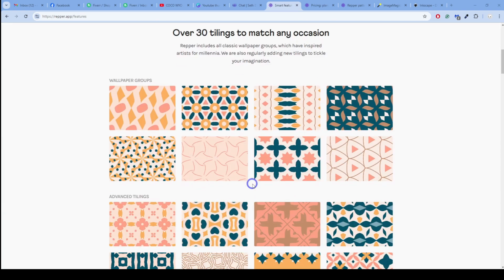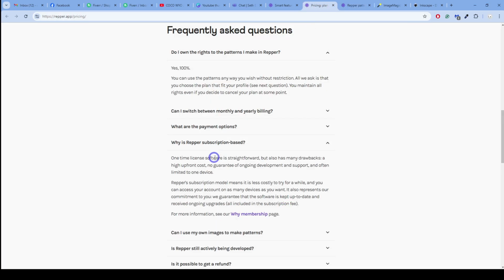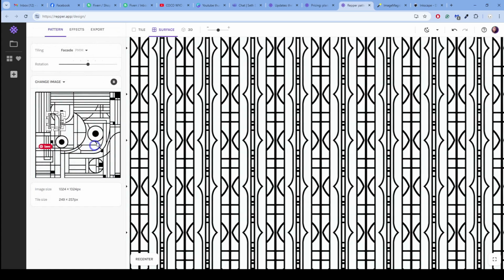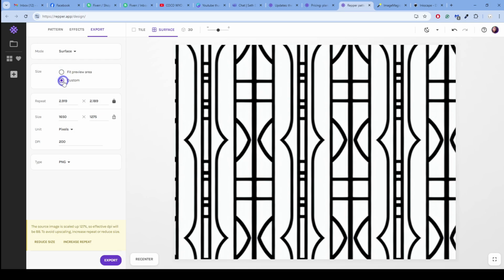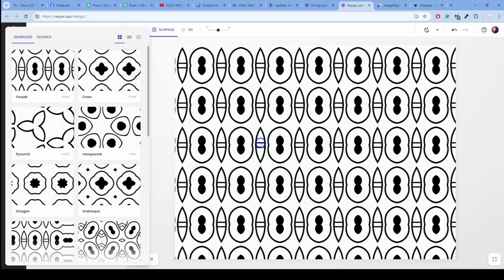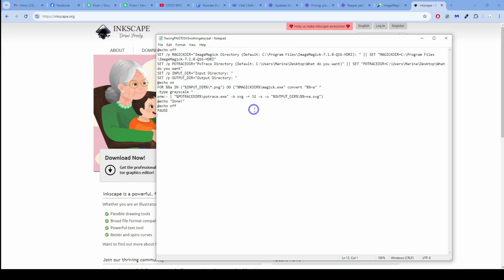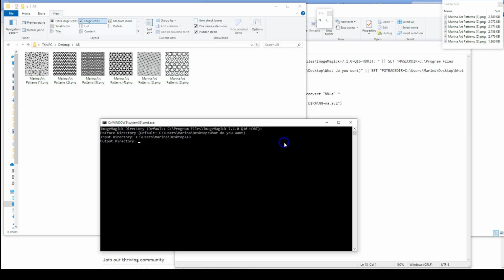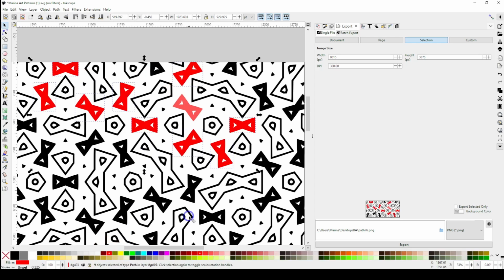REPPER PATTERN APP - First Q & A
GET REPPER

CREATIVE FABRICA (if you have a subscription, to use as source images)

My SCRIPT for converting PNG (black and white) to SVG (you can copy-paste this to ChatGPT to tell you how to modify it for your computer)

@echo off
SET /p MAGICKDIR="ImageMagick Directory (Default: C:\Program Files\ImageMagick-7.1.0-Q16-HDRI): " || SET "MAGICKDIR=C:\Program Files\ImageMagick-7.1.0-Q16-HDRI"
SET /p POTRACEDIR="PoTrace Directory (Default: C:\Users\Marina\Desktop\Inkscape)" || SET "POTRACEDIR=C:\Users\Marina\Desktop\Inkscape"
SET /p INPUT_DIR="Input Directory: "
SET /p OUTPUT_DIR="Output Directory: "
@echo on
FOR %%a IN ("%INPUT_DIR%\*.png") DO ("%MAGICKDIR%\magick.exe" convert "%%~a" ^
-type grayscale ^
pnm:- | "%POTRACEDIR%\potrace.exe" -b svg -r 32 -s -o "%OUTPUT_DIR%\%%~na.svg")
@echo "Done!"
@echo off
PAUSE

REMEMBER
Do not publish your book if you do not have A+ content ready for it.